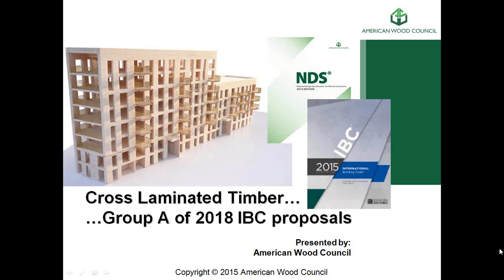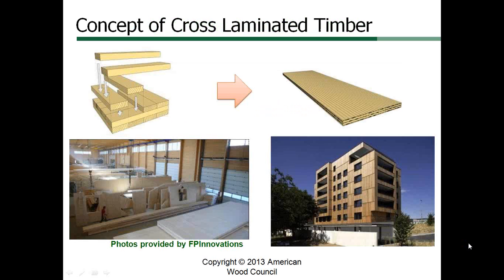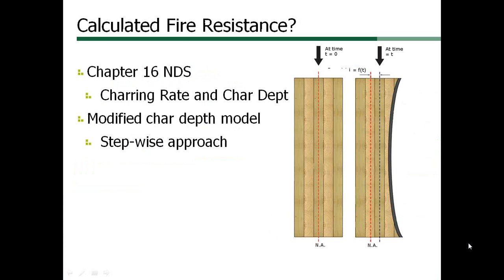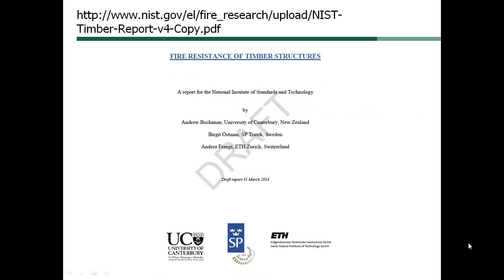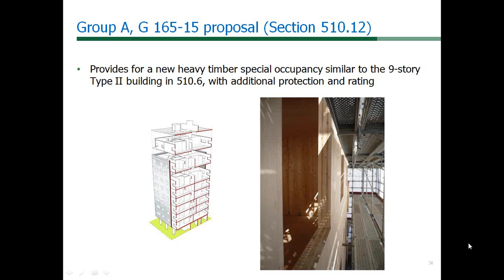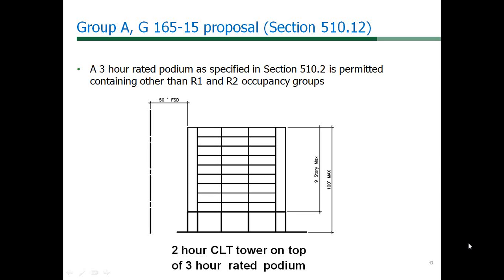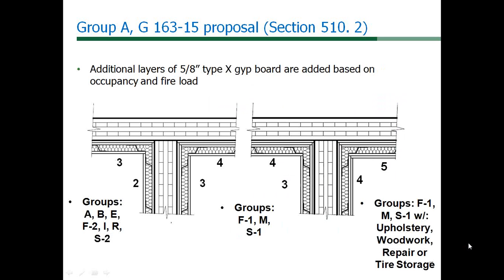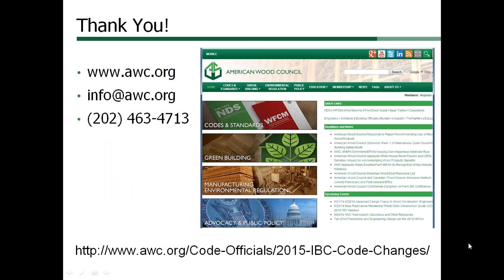Cross Laminated Timber Code Change Proposals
This video discusses cross laminated timber (CLT) and how code change proposals G163-15 and G165-15 expand its use in the 2018 International Building Code (IBC).